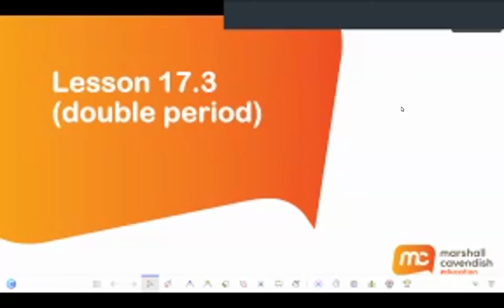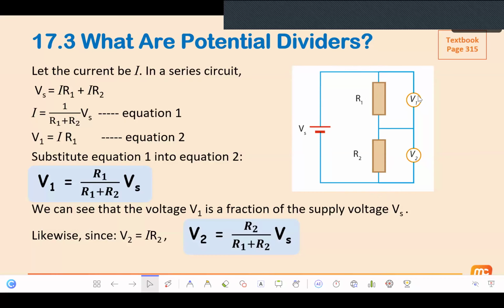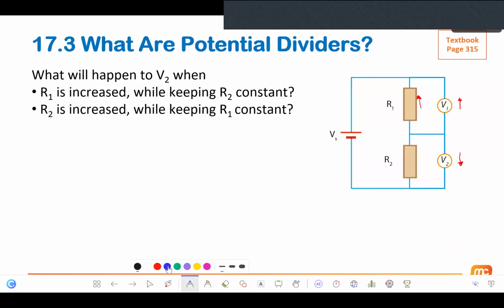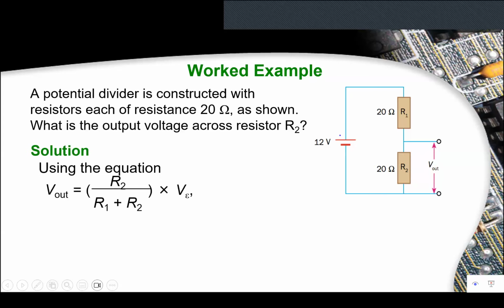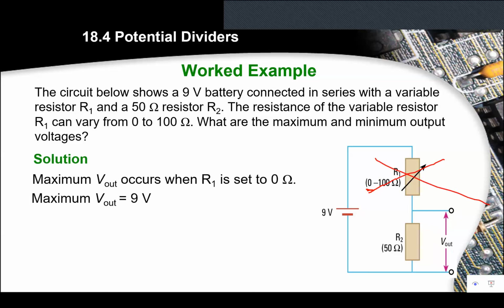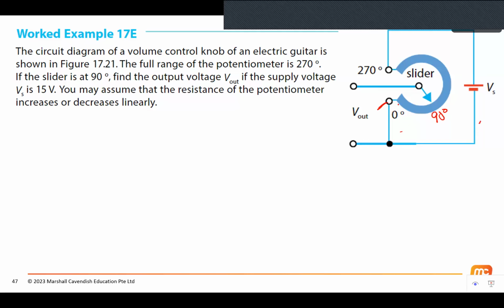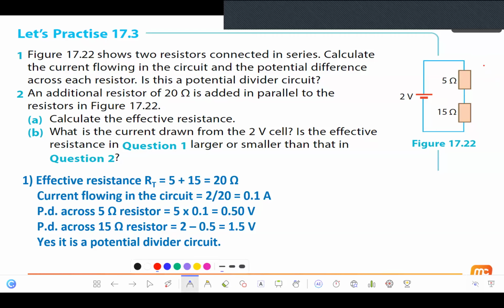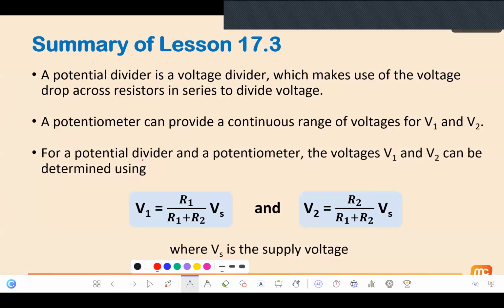Chapter 17 DC Circuits Part 3